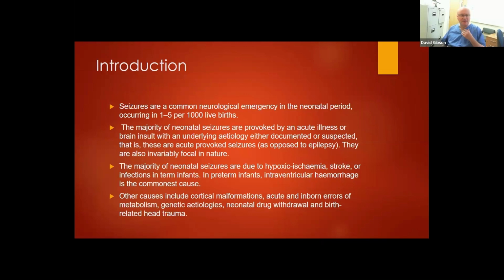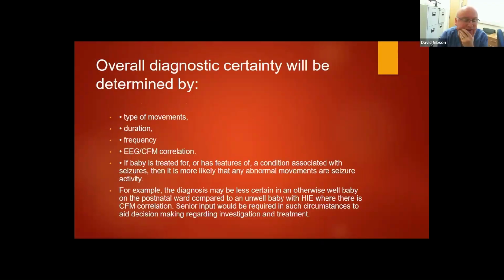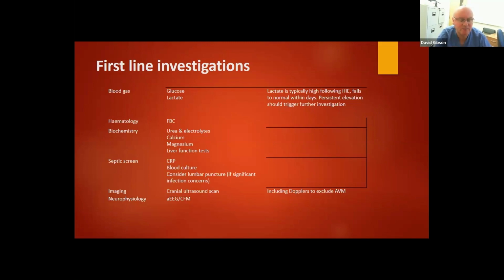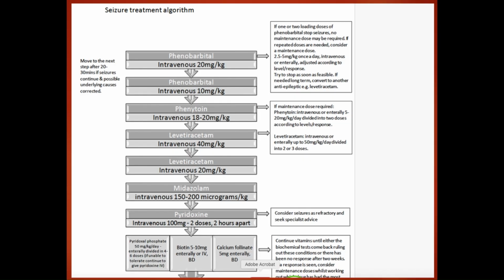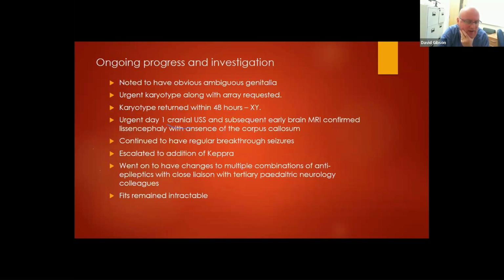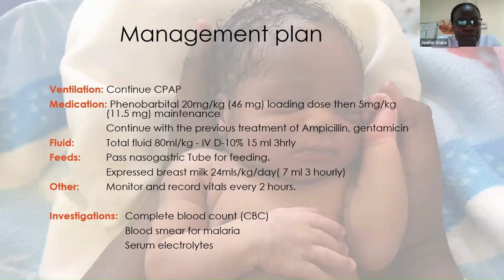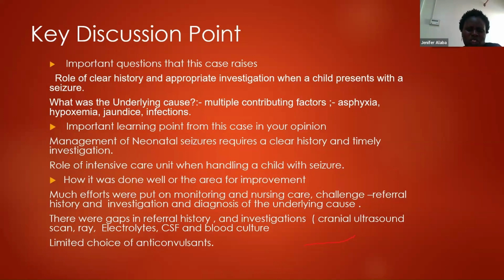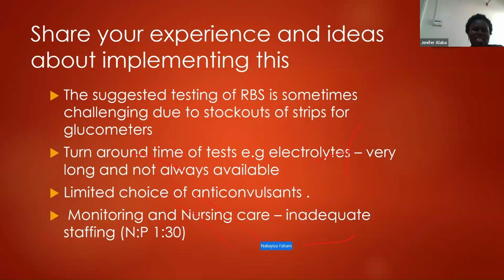Neonatal Seizures causes and treatments Virtual Clinical Grand Round, 7th February 2025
Presenters:
Dr David Gibson, Consultant Paediatrician, Pinderfields Hospital (West West Yorkshire, UK) AND
Jennifer Alaba, NICU nurse, and Dr Juliet Adongo Ocol, Special Grade Paediatrician, Lira Regional Referral Hospital (Uganda).

SCALE - Neonatology These Virtual Clinical Grand rounds are part of a collaboration between the West Yorkshire, United Kingdom, Integrated Care Board (ICB) Local Maternity and Neonatal System (LMNS) and Ugandan Government which the UK and Ugandan Health Alliance (UUKHA) supports. We hope that, in the future, this programme grows into exchanges in real person rather than just virtually. For now, we share knowledge between the two countries so that we can have a mutual learning experience and so we can learn from one another about the best possible practices.